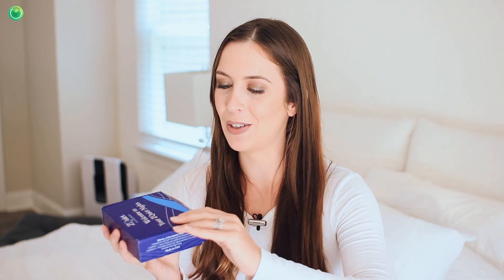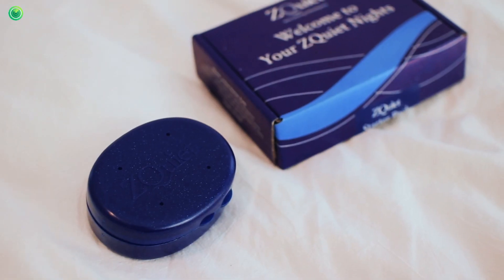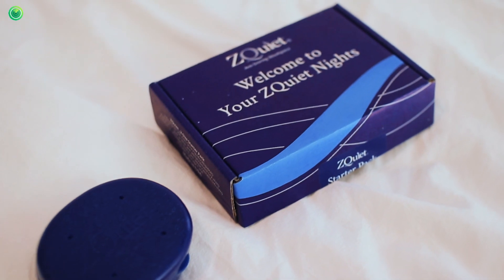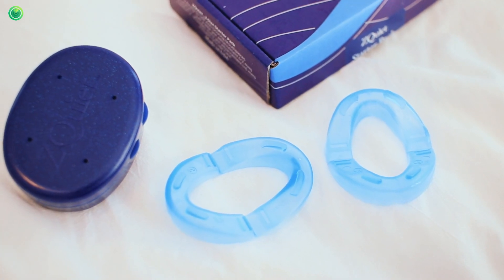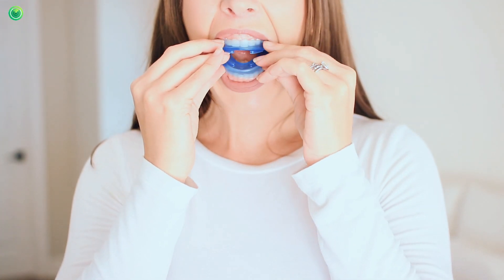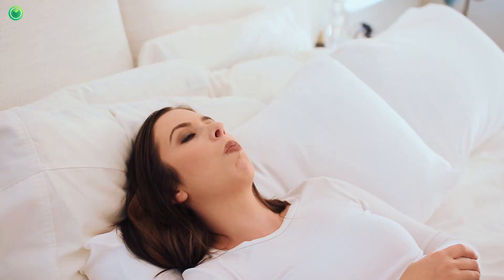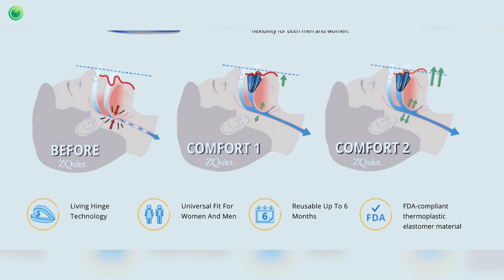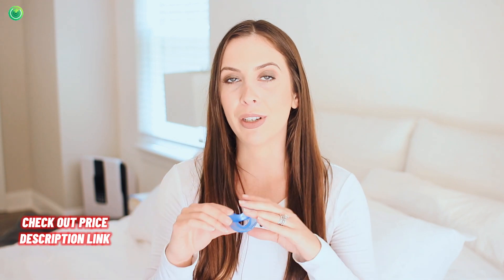ZQuiet Anti-Snoring Mouthpiece Reviews - Is It Worthy?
An innovative, patented mouthpiece called ZQuiet is meant to stop snoring the first night you use it. Simply put it in your mouth before going to bed to use it. And wake up next to a content companion, feeling rested and renewed.

📌 You Can Check Our More Daily Life Products 📌

📌 More daily Lifestyle gadgets Review 📌

Techidevice is a participant in the Amazon Services LLC Associates Program, an affiliate advertising program designed to provide a means for sites to earn advertising fees by advertising and linking to Amazon.com. As an Amazon Associate I earn from qualifying purchases.